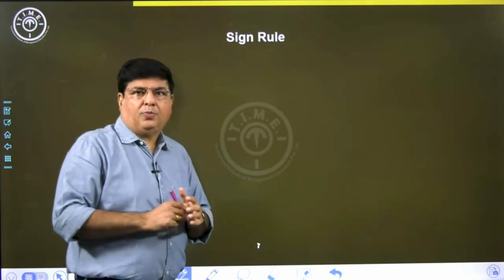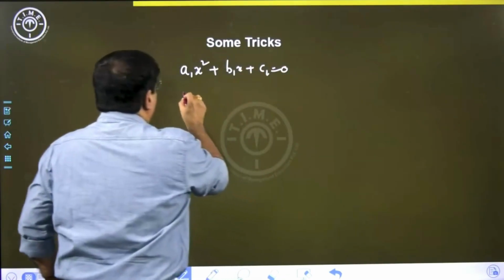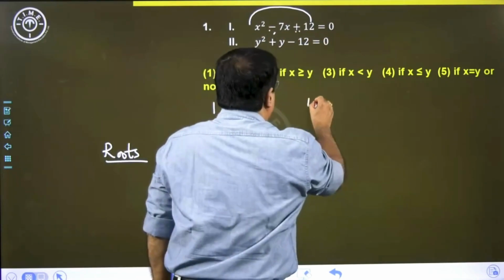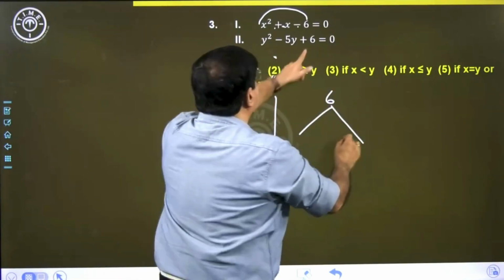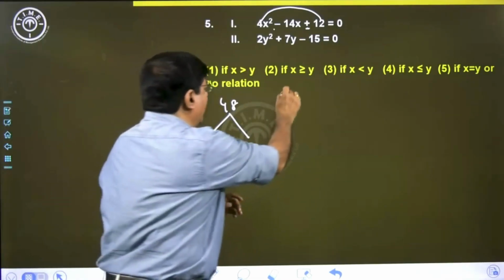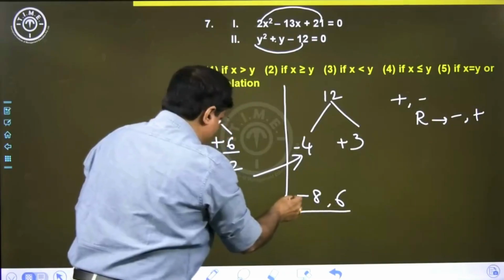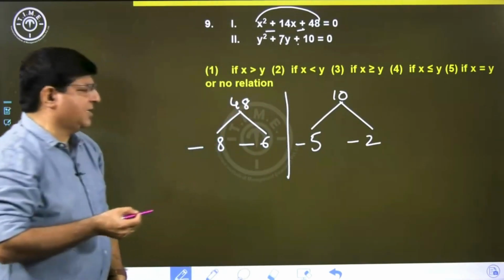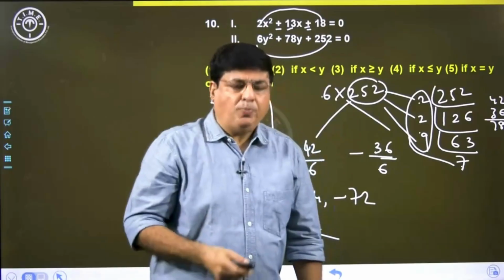Quadratic Comparisons for IBPS RRB PO Prelim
Welcome to Part 2 of our session on Quadratic Comparisons for IBPS RRB PO Prelim! In this video, we’ll continue exploring advanced-level questions and shortcut techniques to solve them with speed and accuracy. Strengthen your problem-solving approach with expert guidance and learn how to tackle tricky quadratic comparison questions confidently. A must-watch session for aspirants preparing for IBPS RRB PO, Clerk, and other upcoming Bank Exams!

✅ Comprehensive Study Material: Access high-quality content tailored to your exam needs.

MBA: CAT, XAT, MAT, SNAP, NMAT, IIFT, OMET
Engineering: JEE Main, JEE Advanced, GATE
Medical: NEET
Law: CLAT, AILET
Government Job Exams: SSC CGL, Bank PO, RRB, IBPS, RBI
Undergraduate Programs: IPMAT, CUET
State-Level Exams: AP ICET, TS ICET